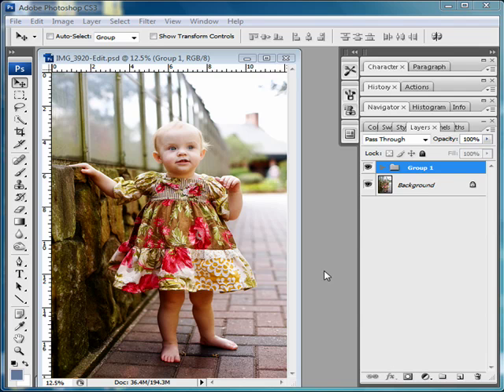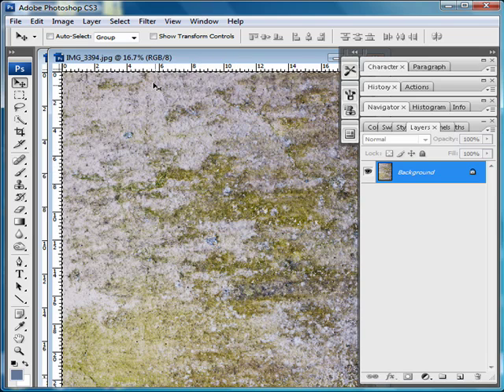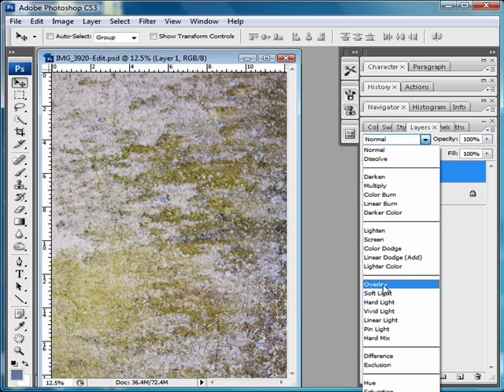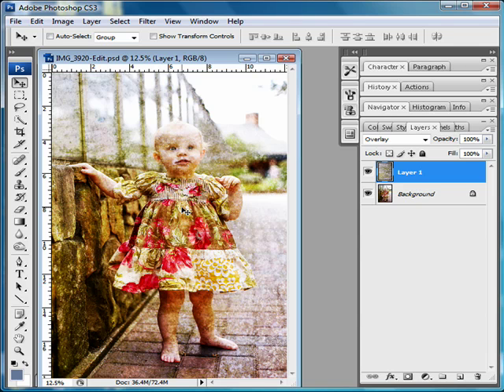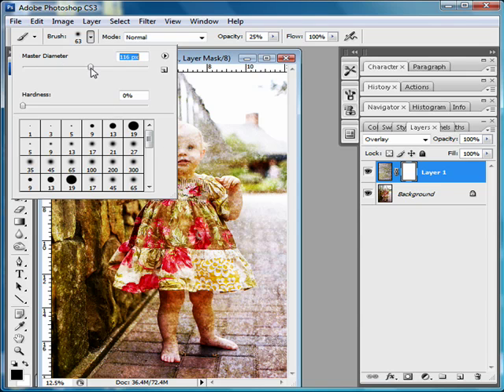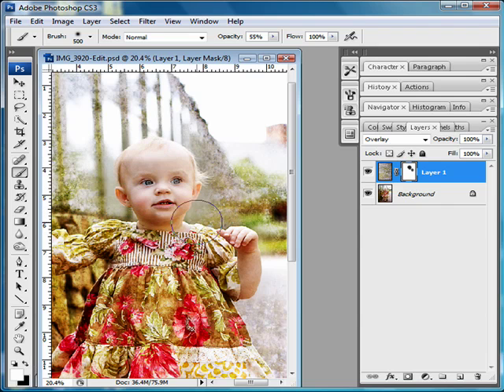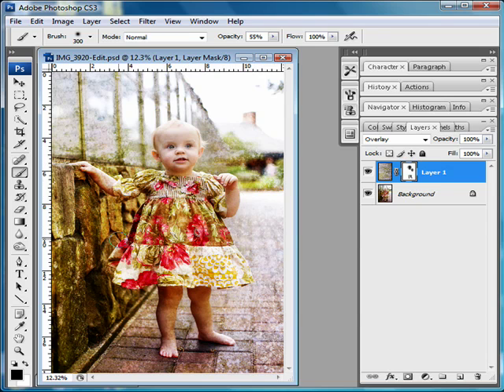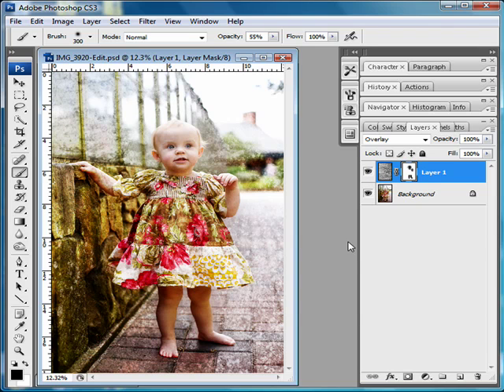Applying Textures in Photoshop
A quick 5 minute demonstration of how to apply a texture to a photograph in Photoshop using the Overlay layer style and a layer mask.